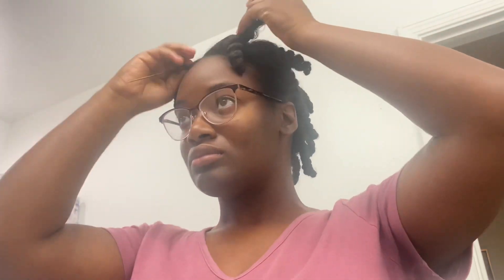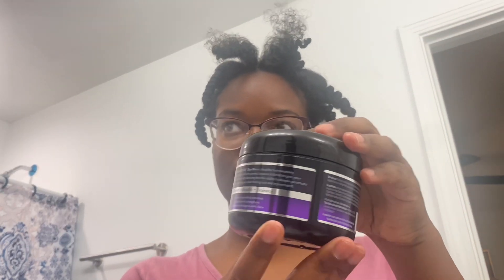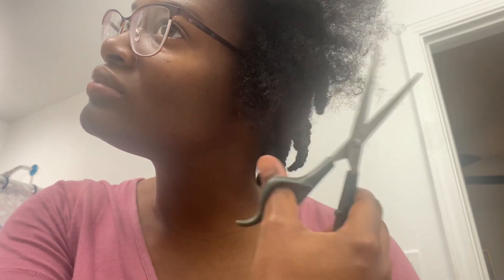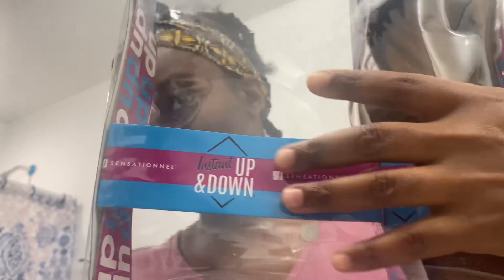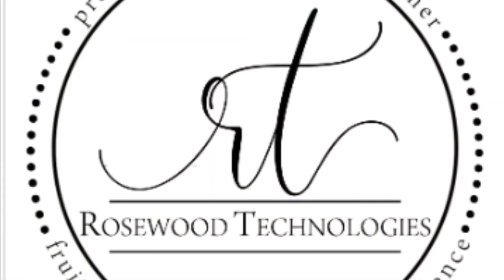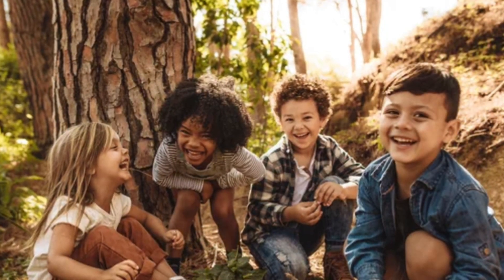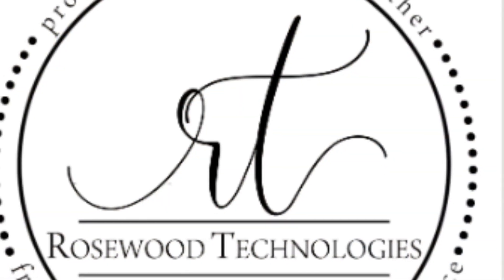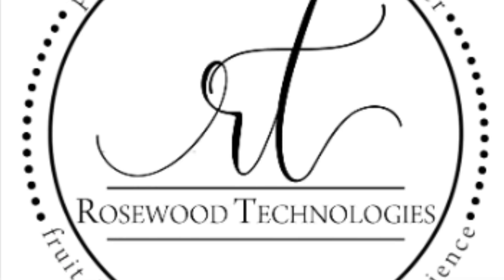Sensationnel Instant Half Wig | Protective Style for Hair Growth | TWA to Full Afro | Hair Journey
Hey! I started my hair journey about 2 years ago in January. I used this style every other week. My tips for seeing growth are the following:

- stay away from tight braiding
- no rubber band styles and if you do take it out at night and redo in the morning
- Be able to remove the style as much as possible at night to reduce tension
- find a good moisturizer
- twist and air dry hair to stretch hair for braiding
- don’t use a blow dryer that much
- wash weekly (this works for me. I notice more shedding when I don’t wash weekly)
- always twist and stretch the hair don’t ever let it just air dry in its regular state. I don’t know why but my hair would not act well when I did this. I noticed it would break more.
- find styles that are low maintenance and easy to take down at night and low tension like this one
- rearrange your combs from wigs and Bobby pins. Try not to put them in the same place after 2 days. Alternate.

I sell probiotics for kids. During the winter months colds are a given however a good probiotic keeps their immune system strong. I used this probiotic when my son frequented daycare. It helped him to get over the cold quickly, which was perfect because I didn’t always have the ability to take off every time he was sick.

Here is the link:

Bye ✌🏾 Guys!